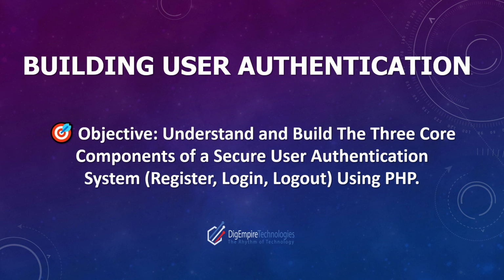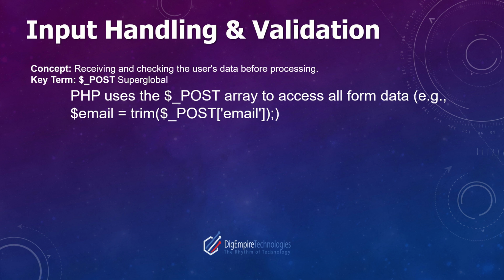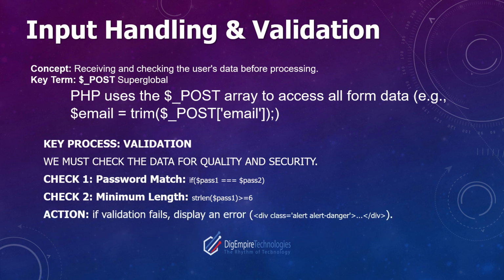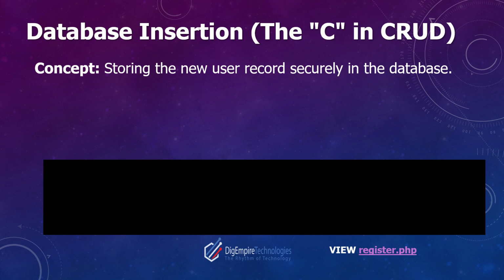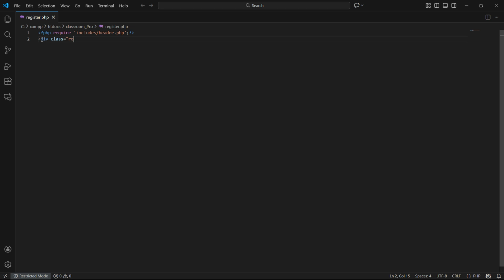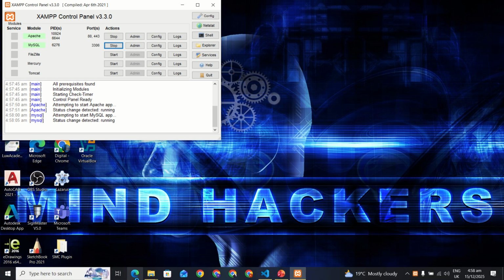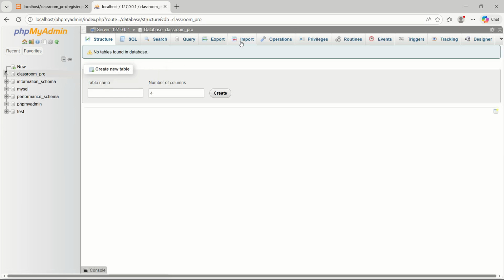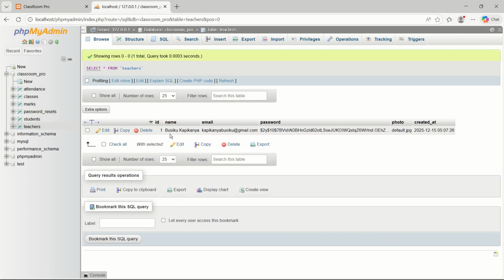Lesson 1 register php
This is an Educative video on PHP & MSQL Course. This video is not edited and is straight from the recording, so small mistakes might found. Here is the list of links mentioned in the video: